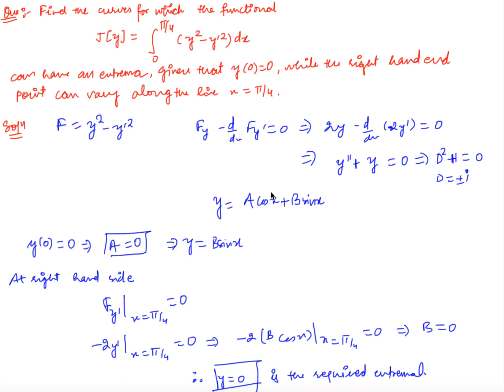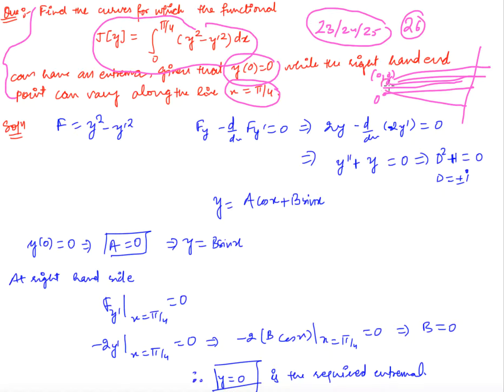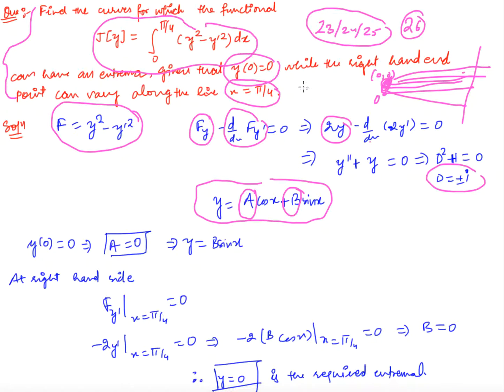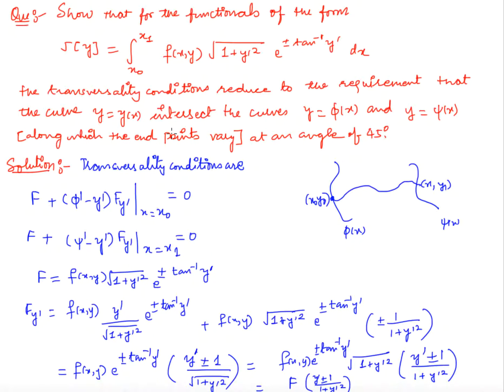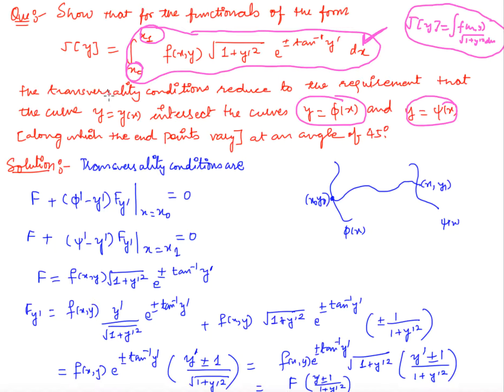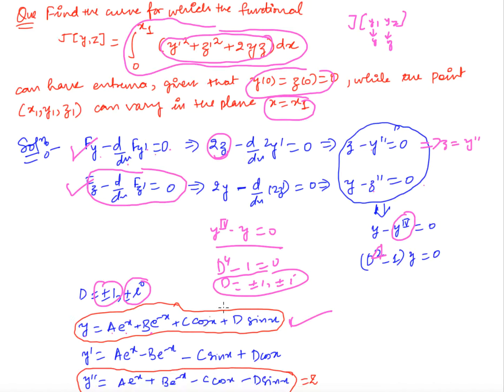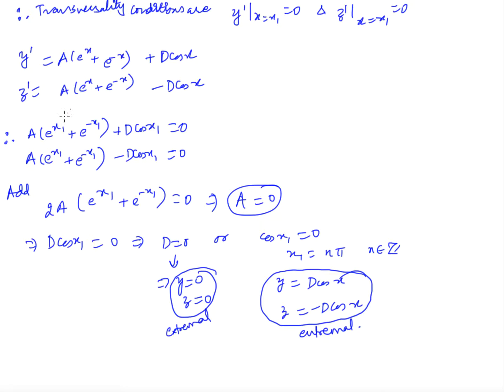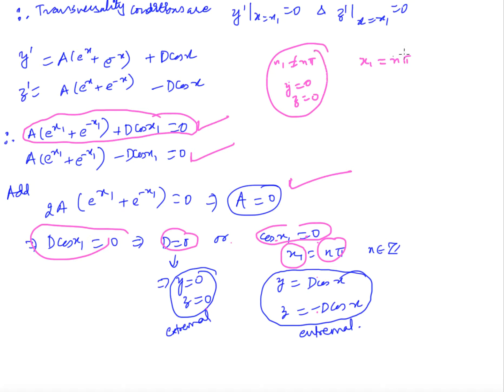Mathsforall Lecture 26: The general variation of a functional (examples).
The general variation of a functional (examples).

Advantages
1. Latest Questions for Preparation of different examination such as UGC, IAS, NBHM etc.
3. MCQ Quiz on the previous videos